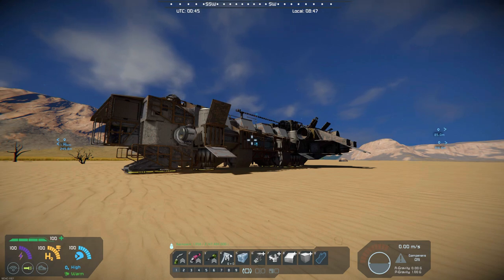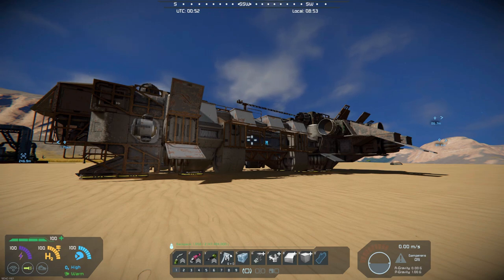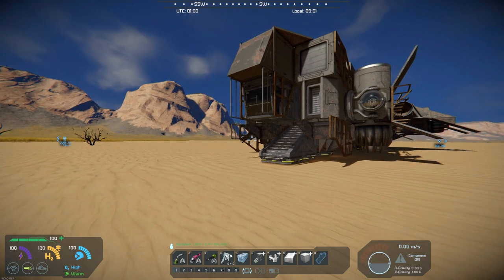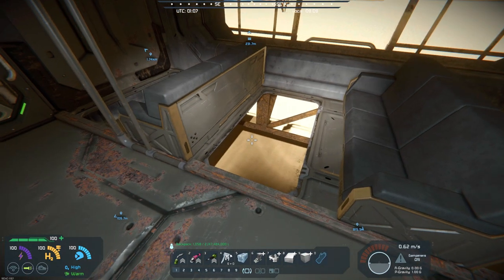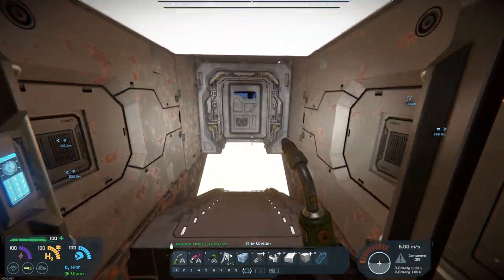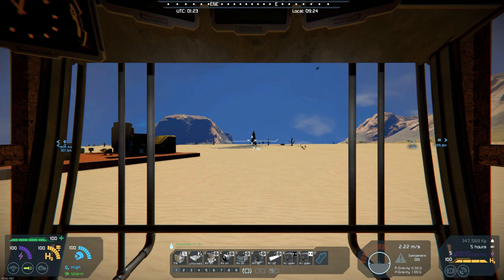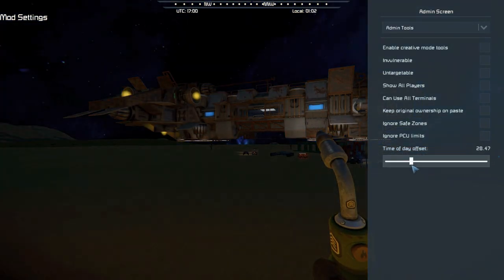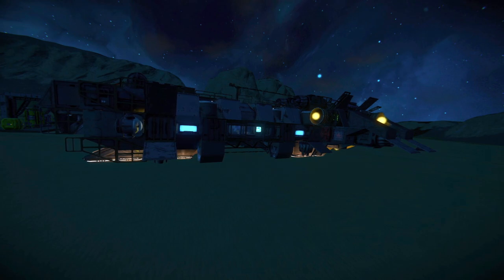Space Engineers – Mod Wednesday – Rafiot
This week’s mod is the Rafiot by Vomsay.  This mod is a blueprint, it is a large block transport ship that can be used on planet or to the local space station.  It does not have a jump drive.  If you like the wasteland look then this would be a nice ship to incorporate into your builds.  This mod does require most all the DLCs, you can check out the blueprint in the workshop.  I highly recommend this mod.